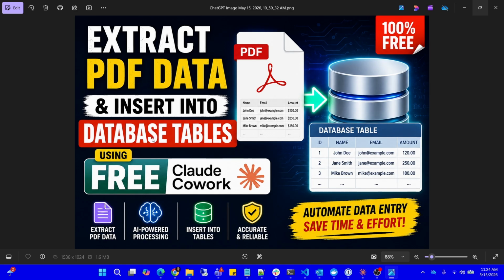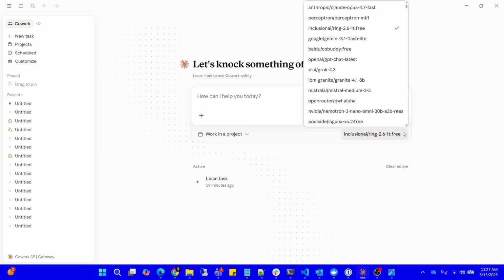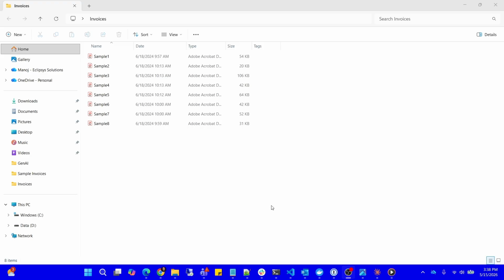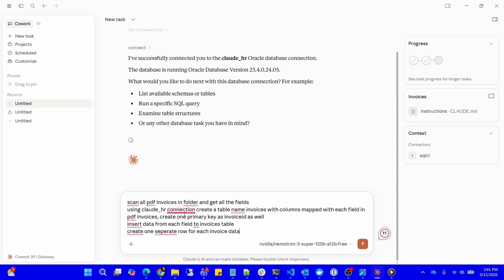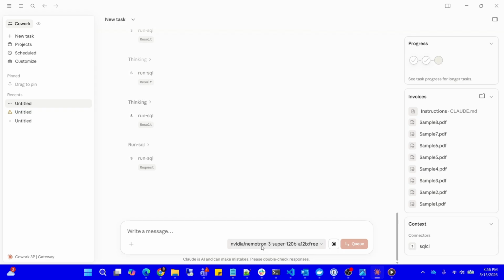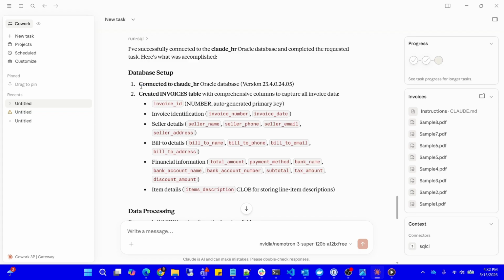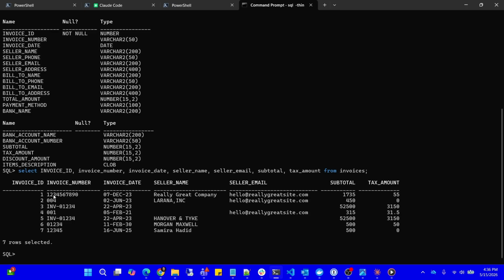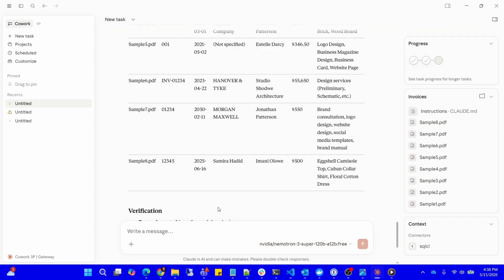Extract PDF Data & Insert into Oracle Database Tables Using SQLcl MCP server and FREE Claude Cowork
🚀 Extract PDF Data & Insert into Database Tables Using FREE Claude Cowork

In this video, you’ll learn how to use FREE Claude Cowork to automatically extract data from PDF files and insert it directly into database tables — eliminating manual data entry and saving hours of work.

We’ll walk through a complete AI-powered workflow for reading PDFs, parsing structured information, and loading it into database tables efficiently and accurately.

✅ How to extract data from PDF documents using AI
✅ Automate PDF parsing with FREE Claude Cowork
✅ Convert unstructured PDF content into structured table data
✅ Insert extracted data into database tables
✅ Reduce manual effort and improve accuracy
✅ Real-world automation workflow examples

Invoice processing
Bulk PDF data ingestion

Instead of manually copying data from PDFs:

⚡ AI extracts the information automatically
📊 Data is formatted and structured
🗄️ Database tables are populated instantly
⏳ Saves time and reduces errors

📢 Don’t Forget